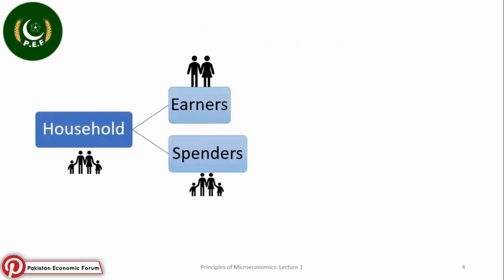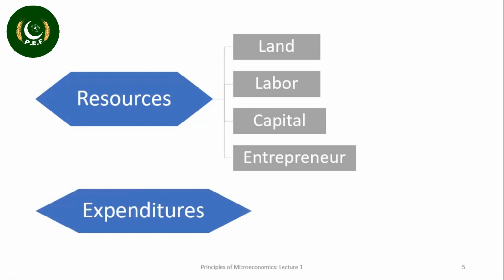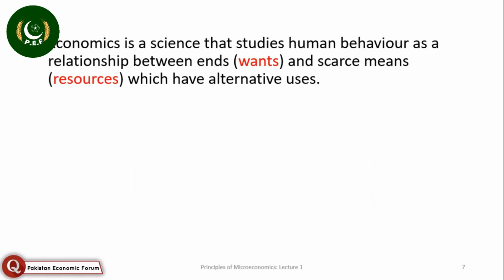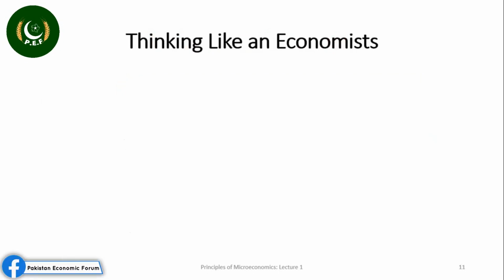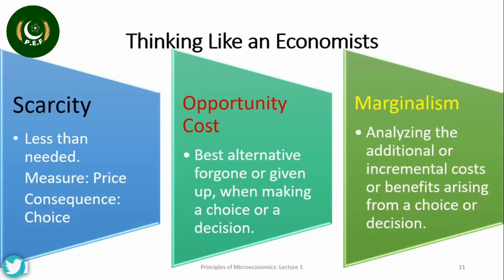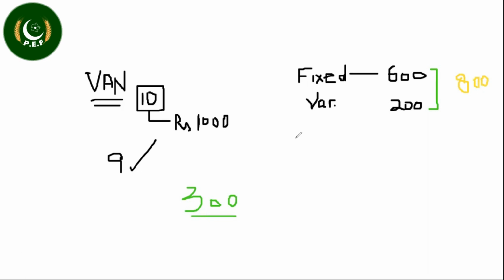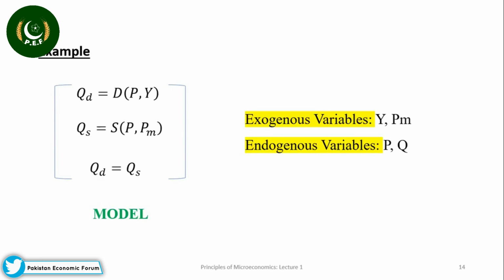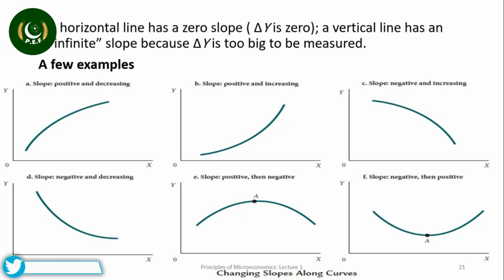What is Microeconomics? | PhD Scholar Muhammad Nadeem Sarwar | Pakistan Economic Forum